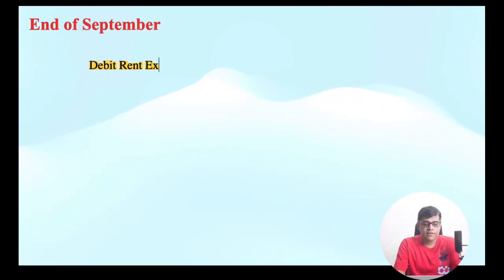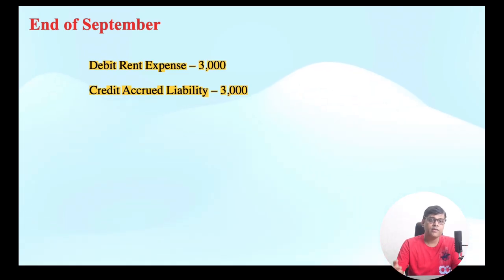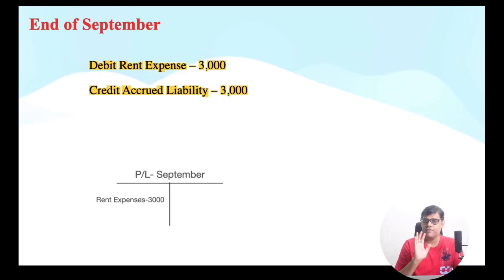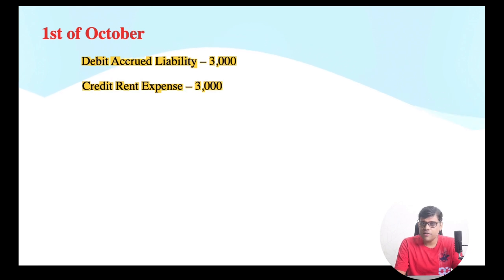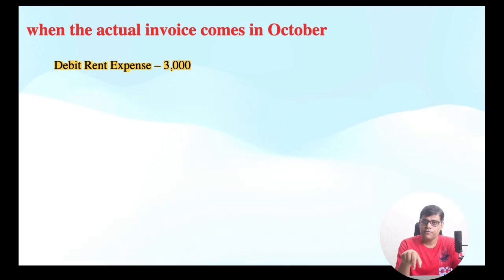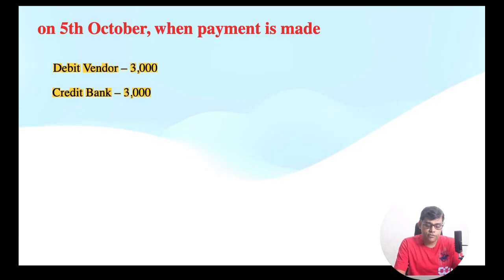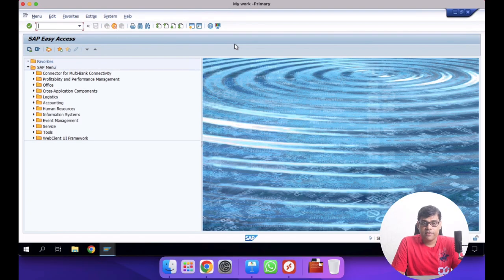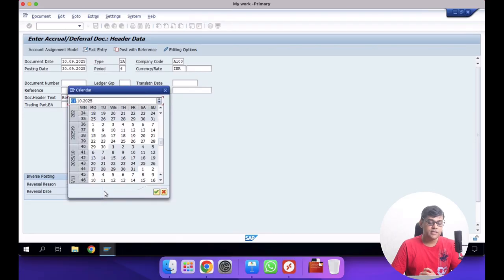How to Do Accrual Posting & Reversal in SAP? | Real-Time Demo | SAP FICO Interview Questions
How do you explain Accruals in SAP FICO during an interview?
In this video, I’ll show you step-by-step how to post accrual entries in SAP using FB50 and reverse them with F.81, with a real business case example (monthly rent).

👉 What you will learn:

Concept of accruals in accounting & SAP

Why companies post accruals (matching principle)

How to book accrual entries in SAP (Expense vs. Accrued Liability)

How to use Automatic Reversal on 1st of next month

Full SAP demo (FB50 + F.81)

Top SAP FICO Interview Questions on Accruals and how to answer them confidently

⏳ Video Timestamps:-

0:00 - Intro
1:10 - Real-time Accrual Scenario
2:25 - SAP FICO Accrual Accounting Journal Entries
5:49 - Live Scenarios in SAP FICO Course Online
7:11 - Accrual Journal Entries in SAP System
12:42 - SAP Accrual Reversal Journal Entries
13:29 - Vendor Invoice posting in SAP FICO
17:23 - SAP FICO Interview Question on Accrual Accounting

This is one of the most common interview questions for SAP FICO consultants and finance professionals. Watch till the end for practical tips.